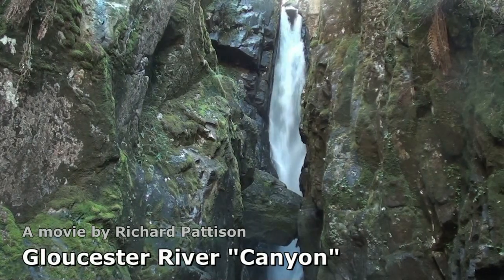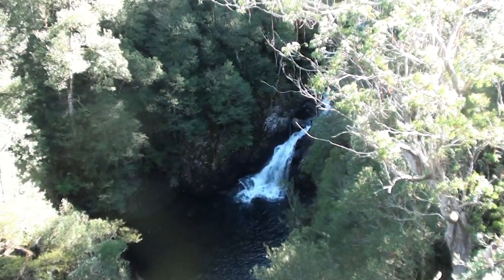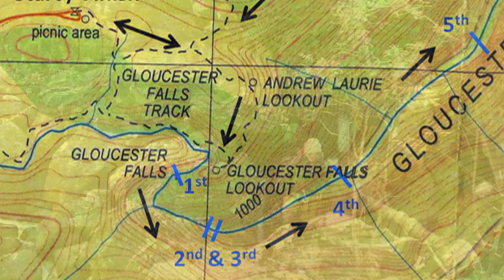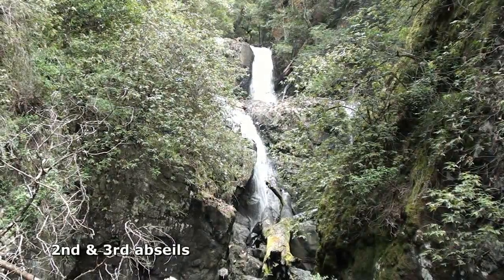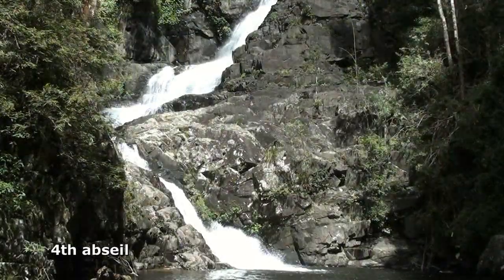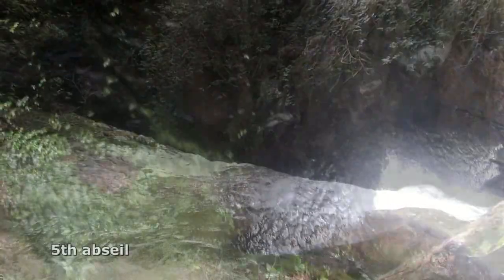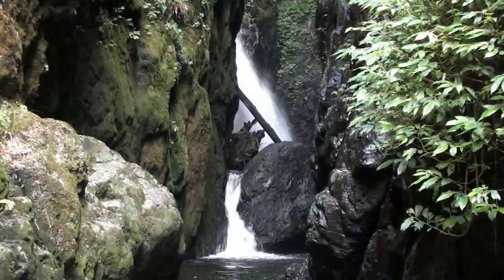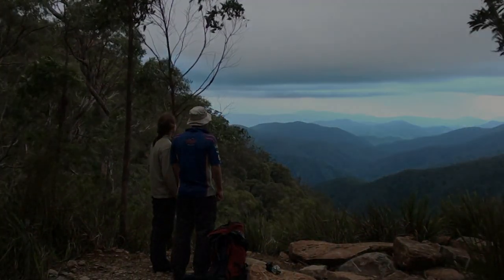Gloucester River Canyon, Barrington Tops, NSW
A day trip through the upper section of Gloucester River "Canyon" on the Gloucester Tops. It's a tough day, progress is slow along the slippery river bed, and the water flow is significantly greater than the Blue Mountains. 9 March 2014.